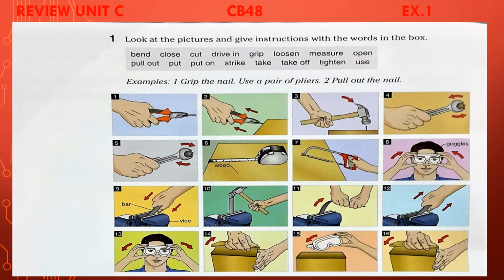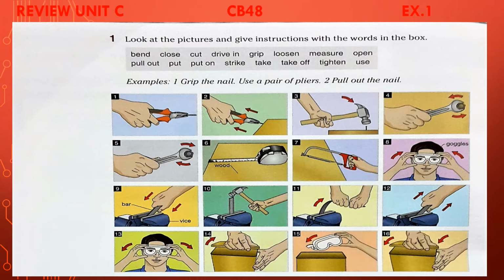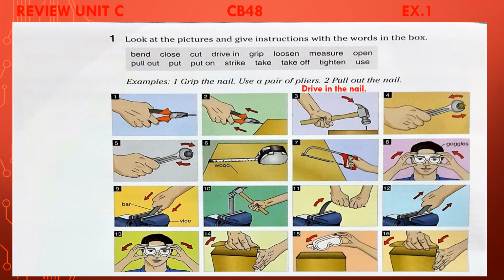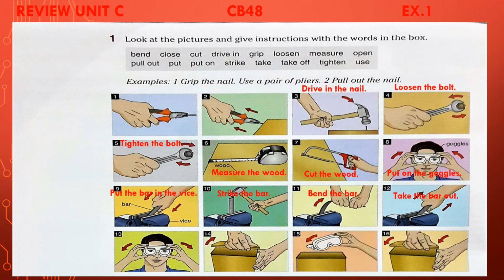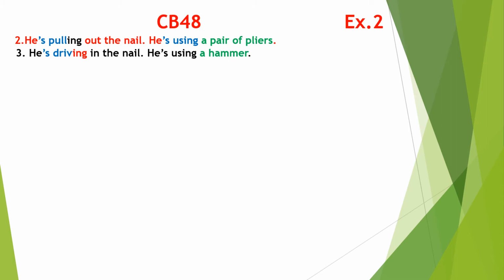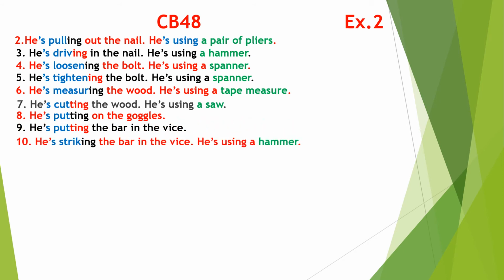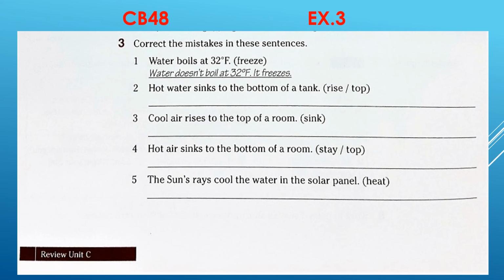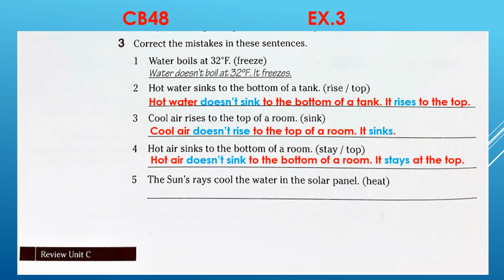015 Review Unit C 1